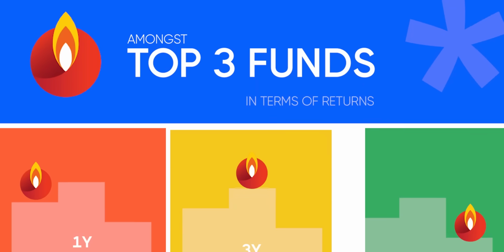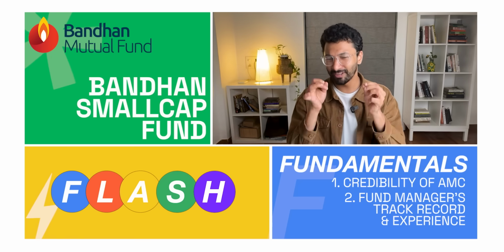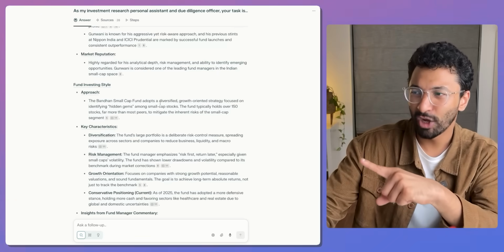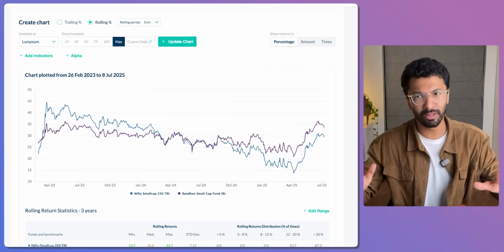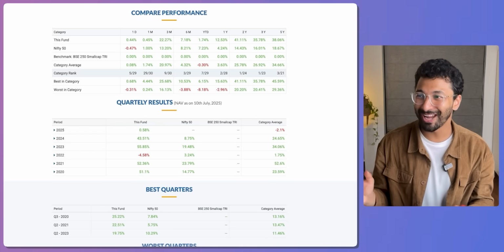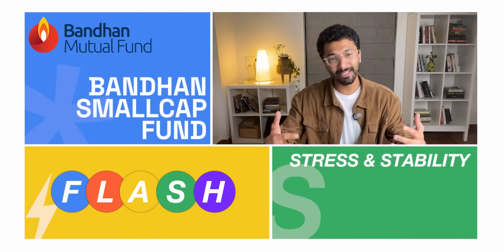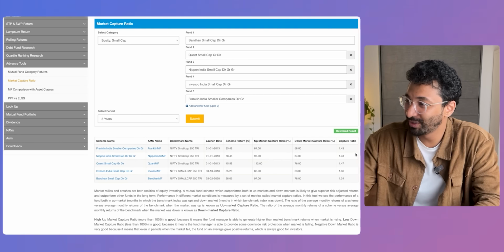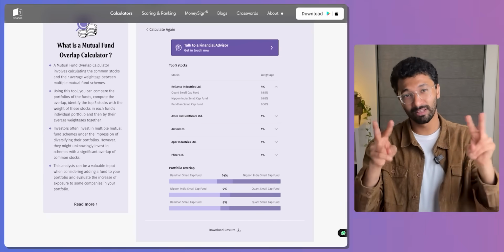Hidden Small Cap Fund: ₹1 Lakh to ₹5 Lakhs in 5 Years! (LIVE Analysis - FLASH Ep 4) | Udayan Adhye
Is the Bandhan Small Cap Fund worth investing in?
In this video, I put it through my FLASH framework, a simple 5-step method to analyze any mutual fund in under 5 minutes. This small cap fund has been among the top performers across 1, 3, and 5-year periods in India. But does that mean it belongs in your portfolio?

We’ll do a live breakdown covering:

🔍 F – Fundamentals: Can you trust the AMC and fund manager?
📊 L – Long-Term Returns: How has it performed over 3–5 year rolling returns?
🧠 A – Allocation & Approach: What’s the investment style and portfolio strategy?
📉 S – Stress & Stability: How does the fund behave in volatile markets?
🧩 H – How it Fits: Does it complement your existing portfolio?

Whether you’re a beginner investor or looking to optimise your mutual fund portfolio, this analysis will help you make a smarter, more confident decision.

My equipment, favourite tech and books:

iPhone 13 (my main camera)
Wireless Mic
Softbox for light